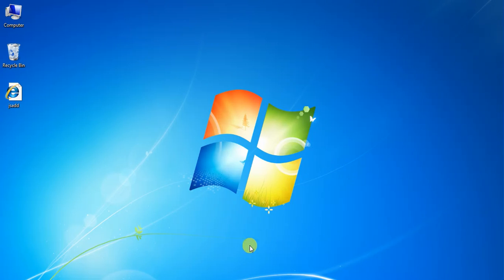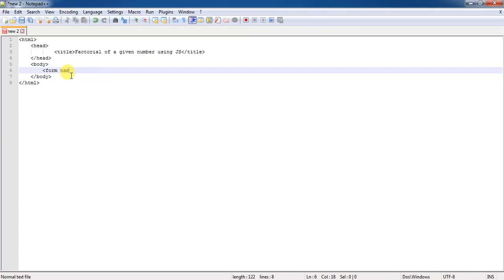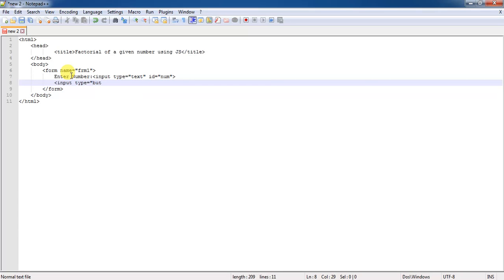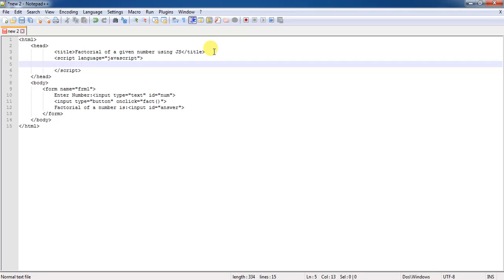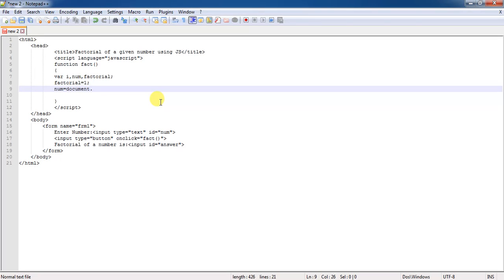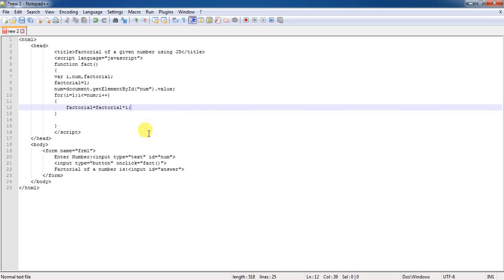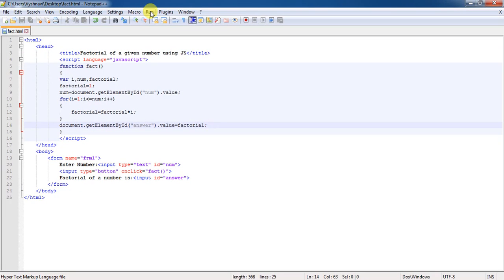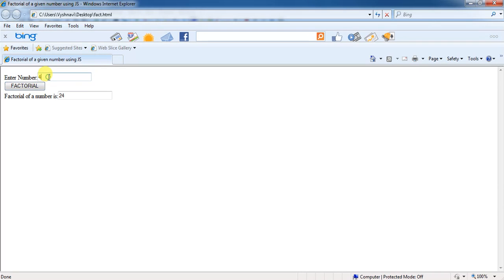JavaScript Program for finding Factorial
This videos demonstrated how to develop a JavaScript code to find the factorial of a given number.